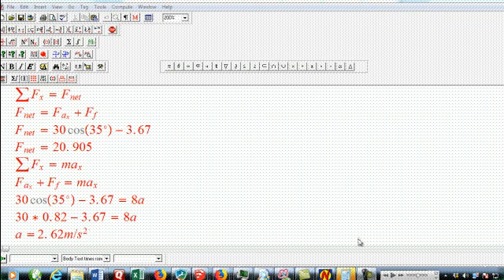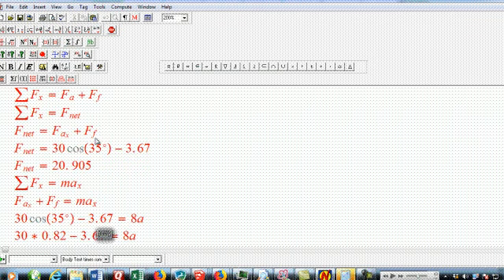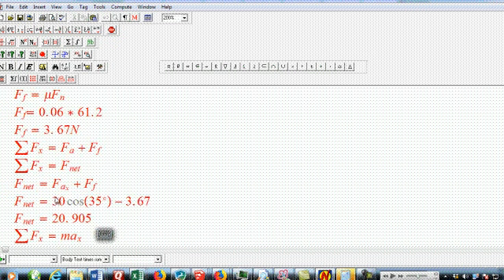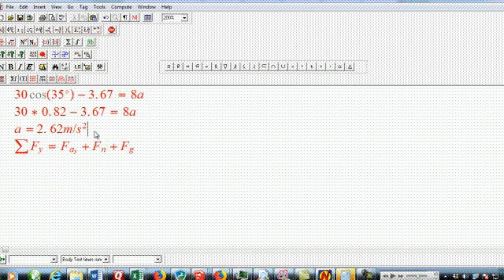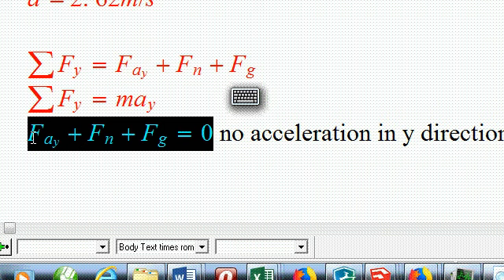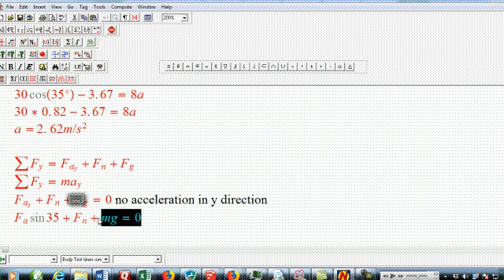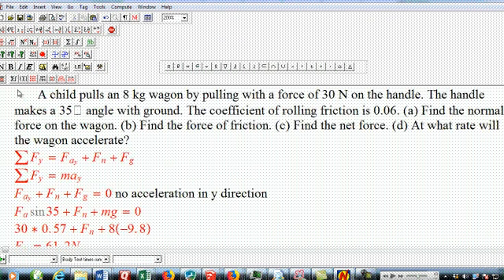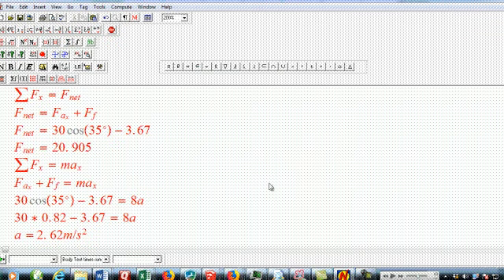friction 2 3